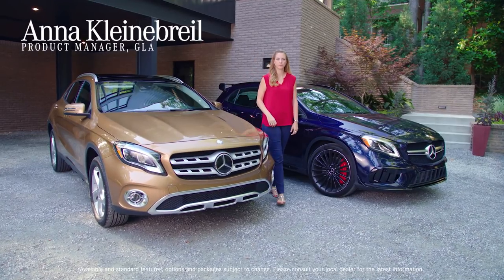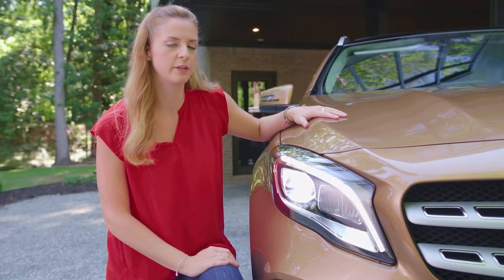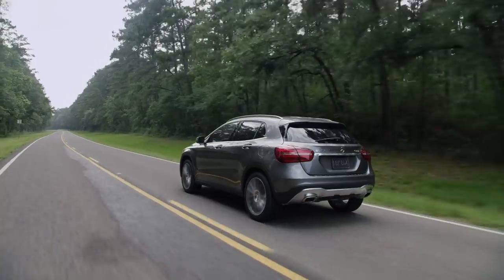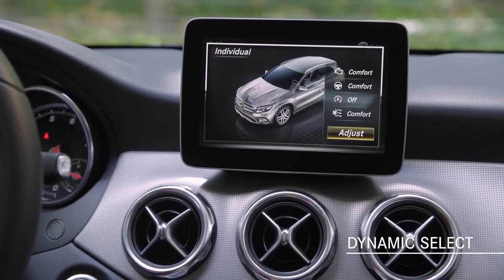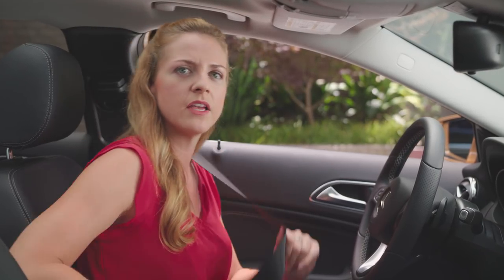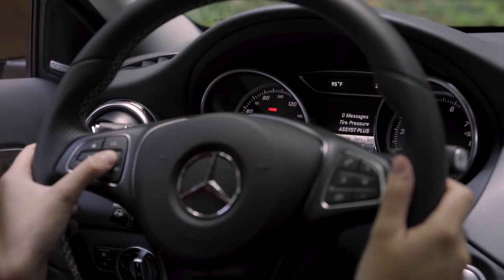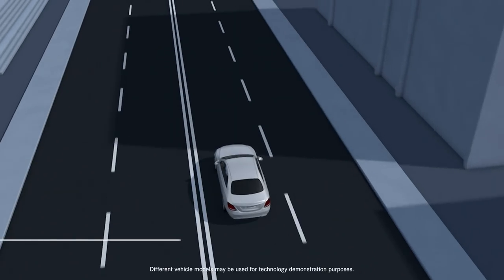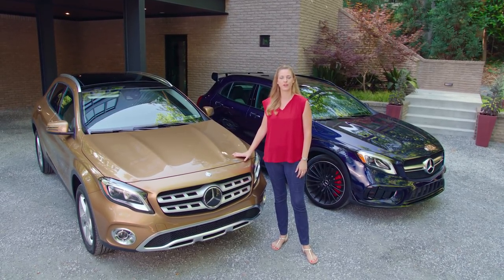Mercedes-Benz GLA Walkaround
The GLA 250 SUV you know and love just got an upgrade. Take a look at the updates in style, features and equipment.